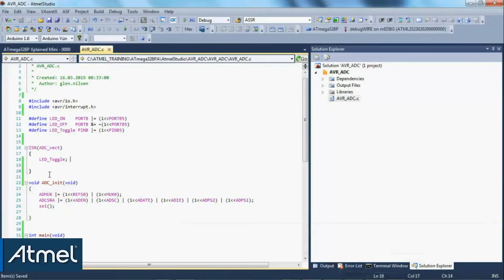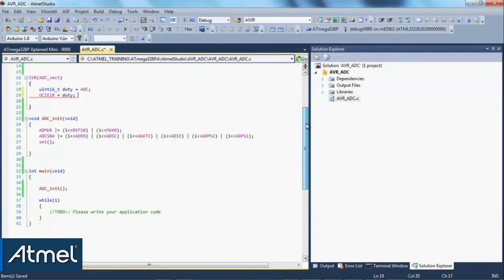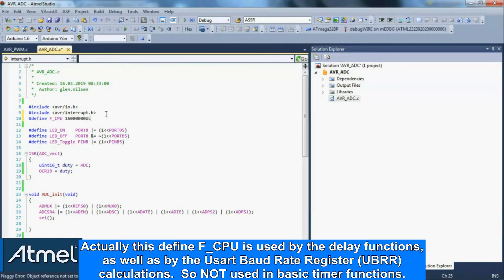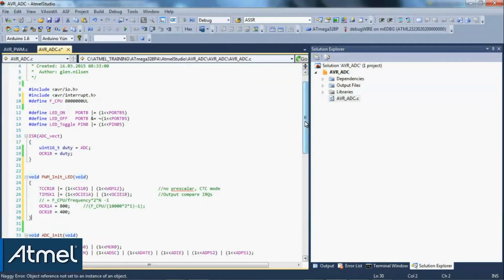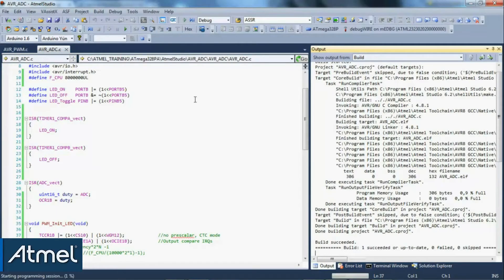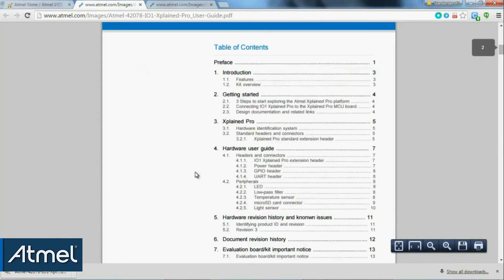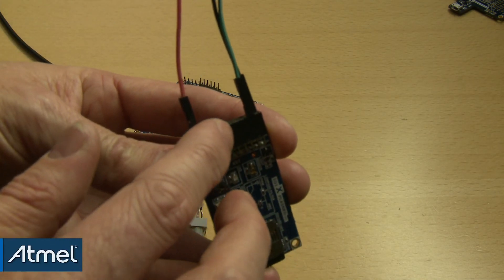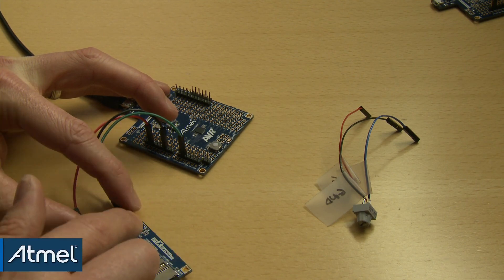Getting Started with AVR: Updating PWM Duty Cycle Based on the ADC Sensor Reading (#23)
In this video, we will:
- Update the PWM duty cycle based on ADC result register.
- Open AVR_PWM.c, from a previous video (AVR getting started: Using PWM to dim a LED).
- Copy relevant PWM_init_LED( ) function, relevant defines and interrupt service routines back into this project.
- Verify that we can change the LED brightness by varying the POT connected to the ADC.
- Find the user guide and schematics for the I/O1 Xplained Pro (ATIO1-XPRO), from the Atmel Store
- Connecting the I/O1 Xplained pro to the ATmega328P Xplained mini.
- Verifying that we are now able to change the LED brightness according as the light sensor reading changes.